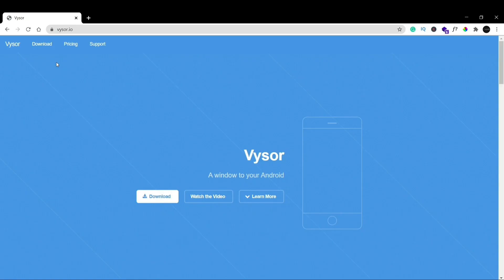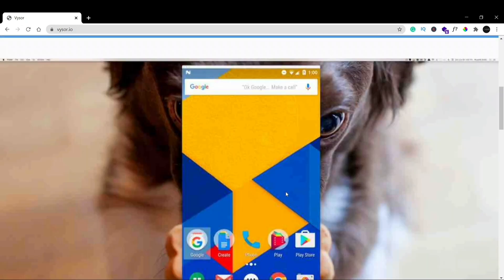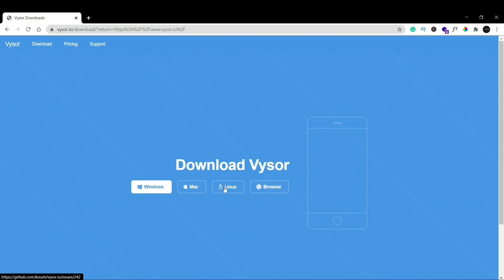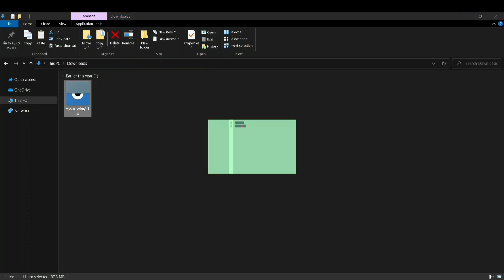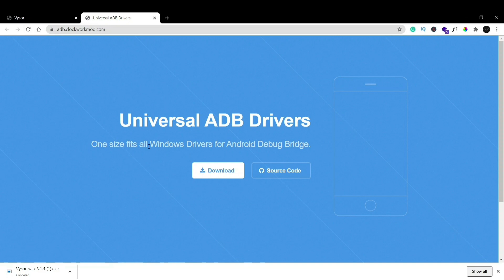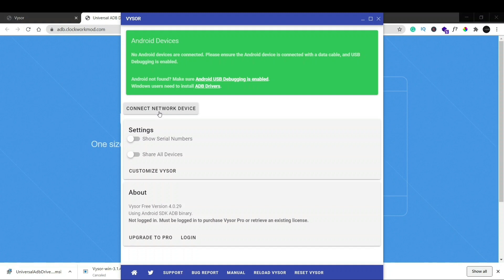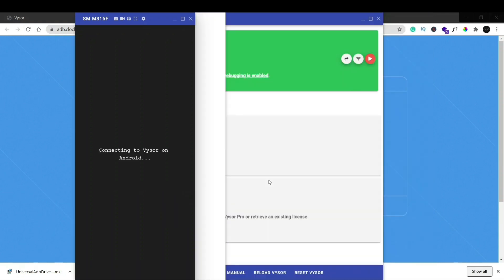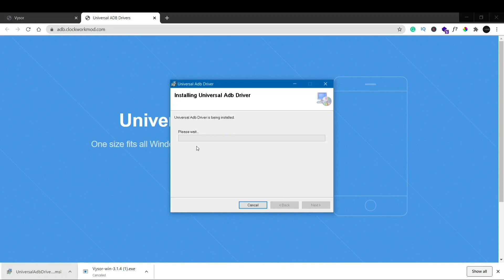How To Install & Use Vysor On Windows 10 | Mirror Your Android Device | 2021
In this video, I am going to show
How to control your Android device from Chrome with Vysor app on windows 10.
Vysor allows us to view and control our Android Device on Your Computer.

I used much application but this one is the best of all of them,
Vysor is free and has some limitations, if you want more features you can buy it.